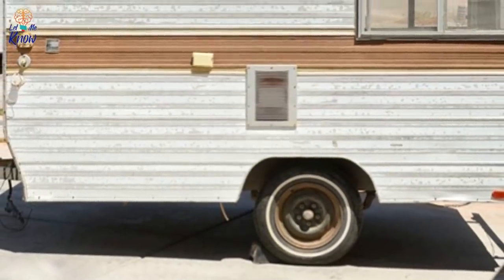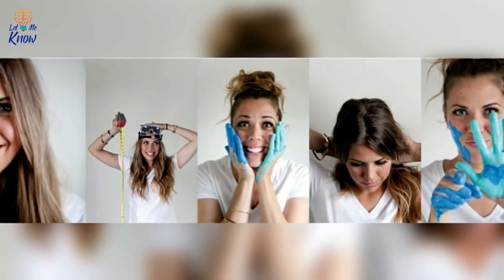A Blogger Bought This Run Down Trailer For $1,000 And Transformed It Into A Stunning New Home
Of all the vacations a person can take in their lifetime, a road trip across America is perhaps one of the most iconic. After all, thousands of miles of highways stripe the country, giving you access to every city and town from behind the wheel of your vehicle. And if one’s vision of road-tripping comes…

Image: Max Pixel